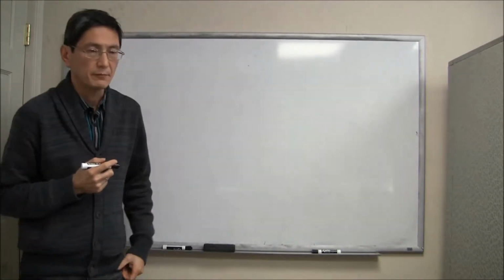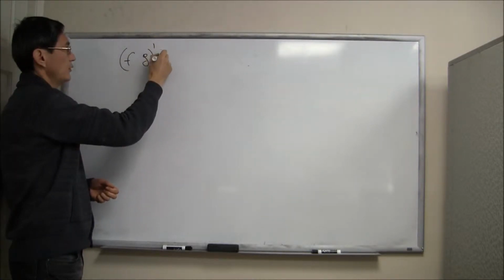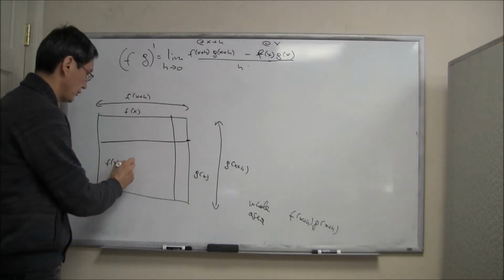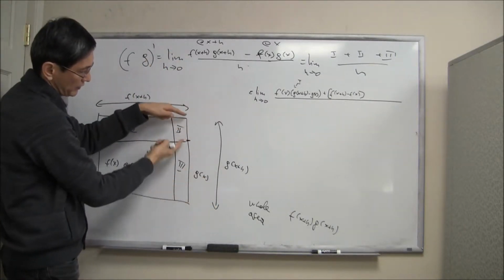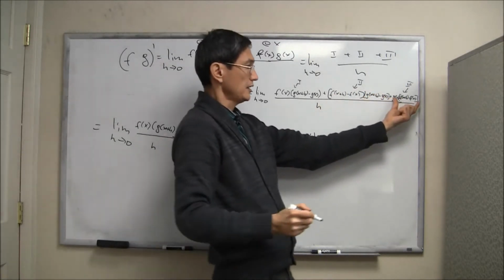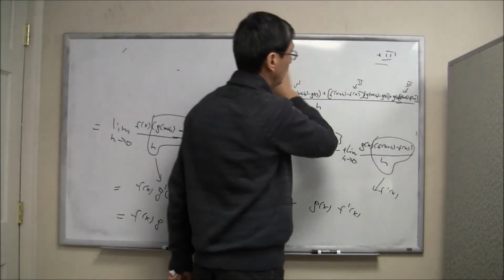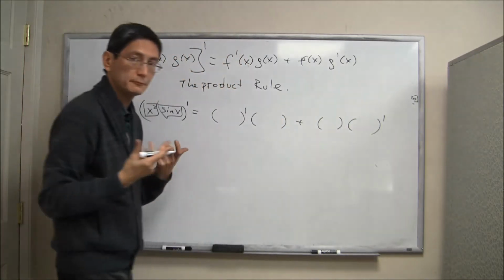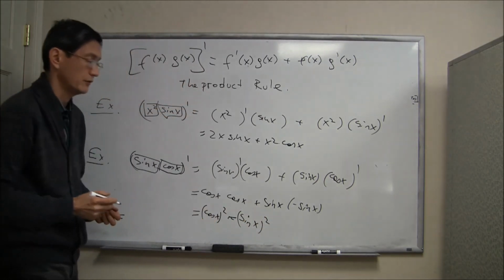Differentiation: The Product Rule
This video shows how to find derivatives using the product rule.